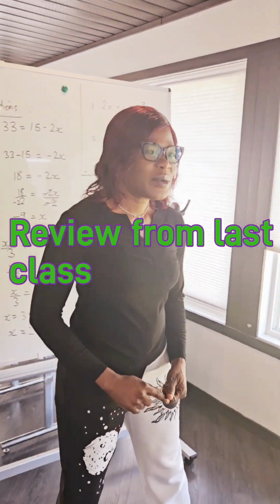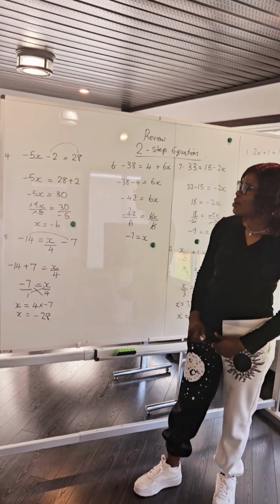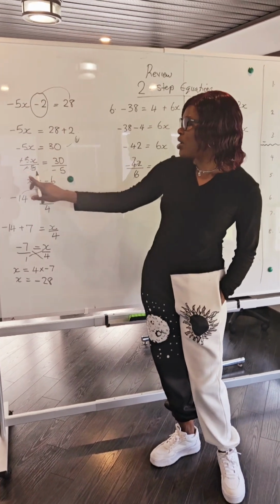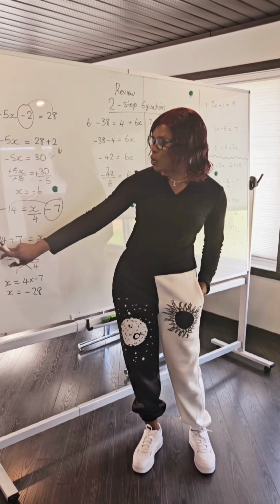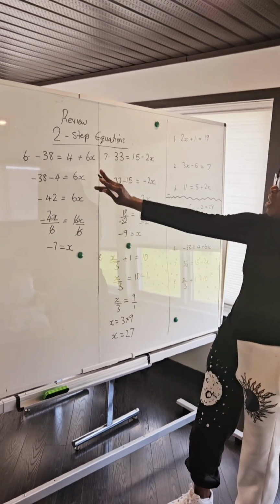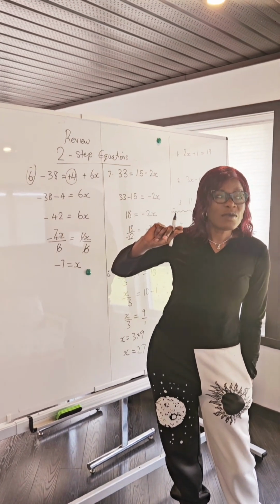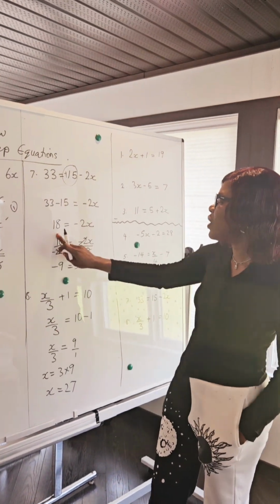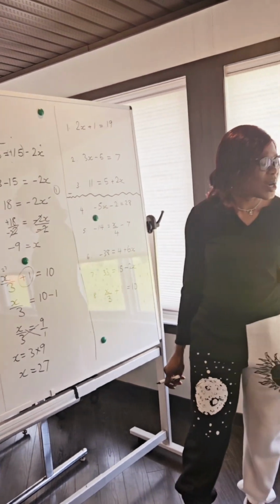Two-steps equations (review)